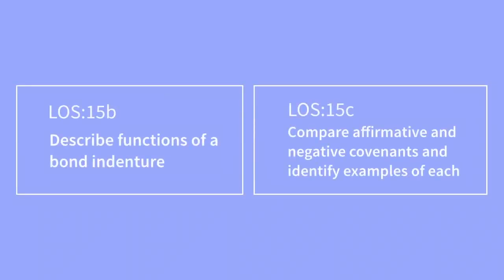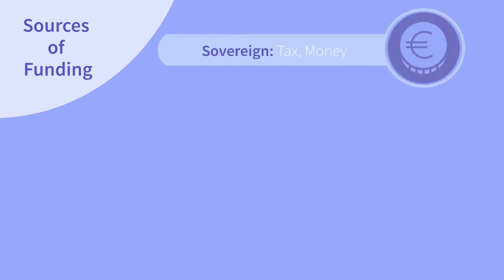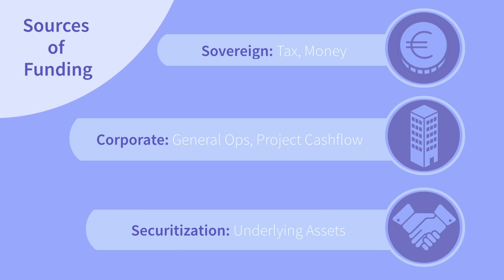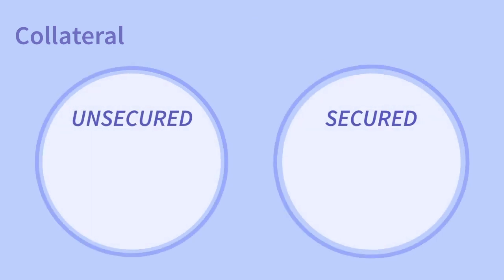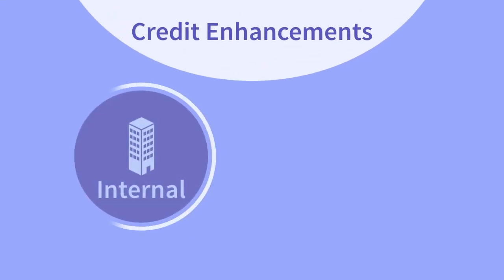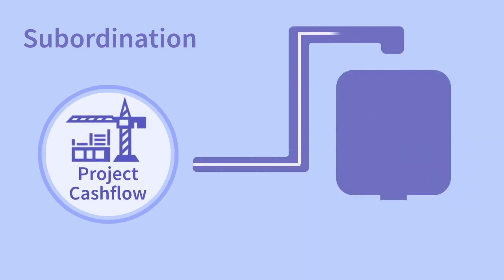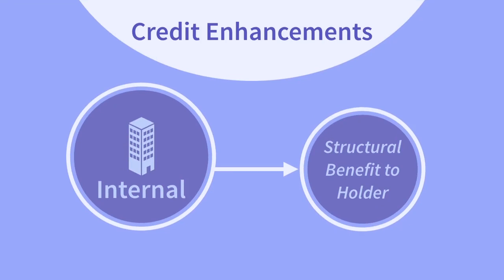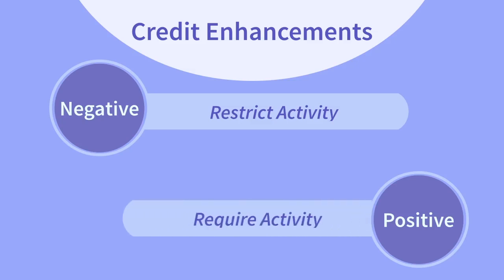CFA Level 1 Fixed Income: Bond Indentures and Covenants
This video covers Bond Indentures and Covenants